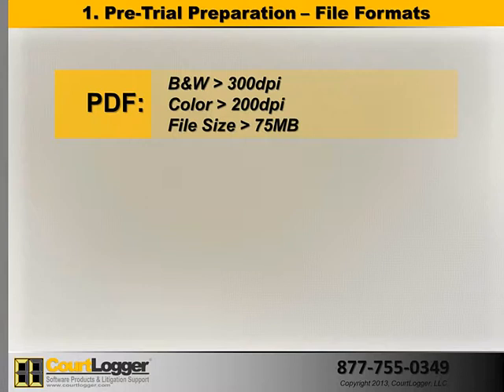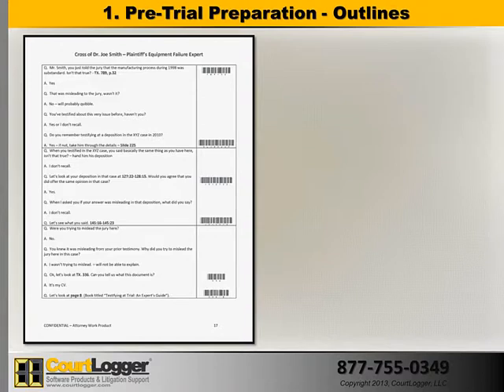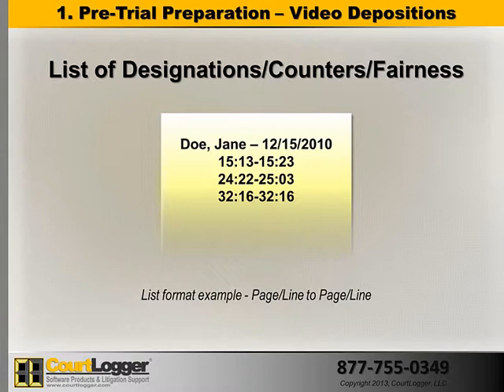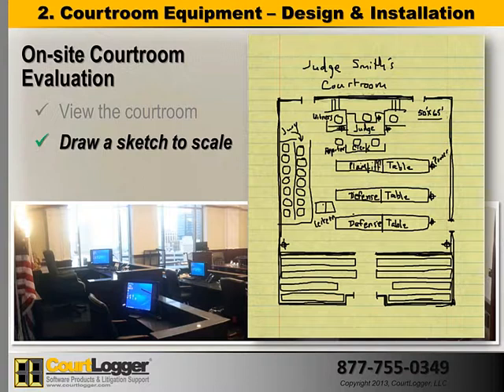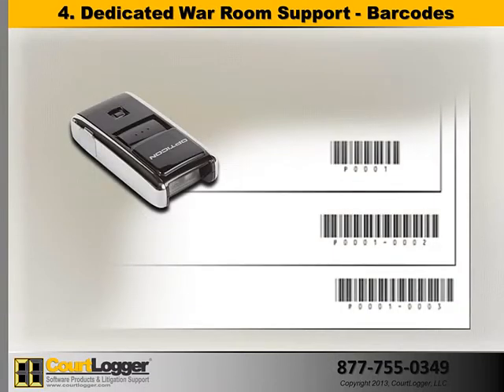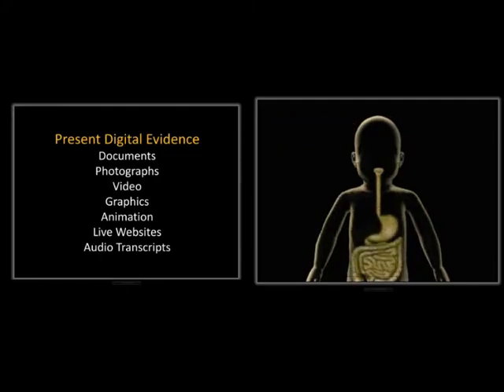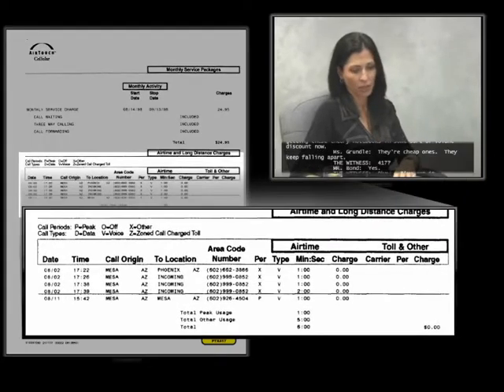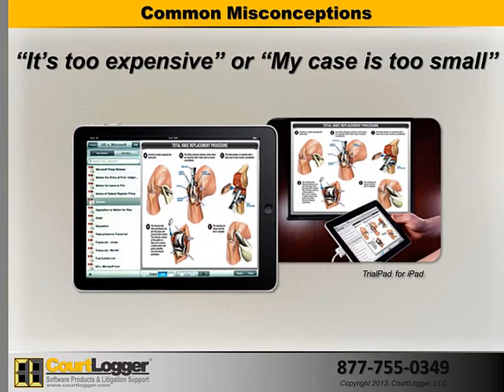6 Essential Elements: Using Presentation Technology Effectively in Court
This presentation was designed to help legal professionals present their cases more effectively. It covers pre-trial preparation, courtroom equipment (design & installation), war room considerations, using dedicated war room and trial presentation support, and post-trial essentials.